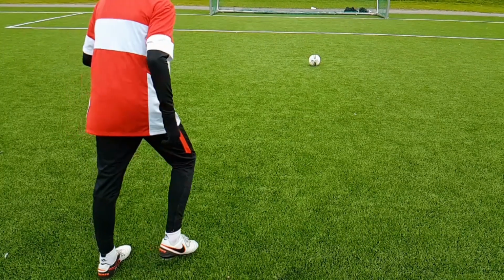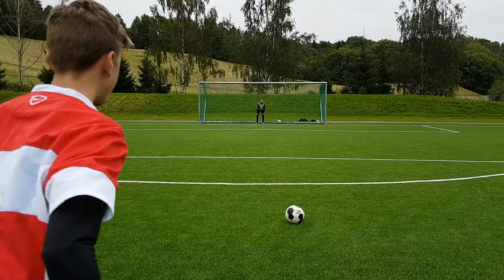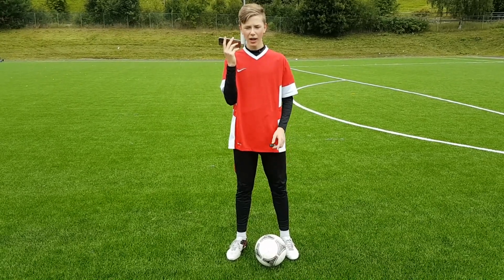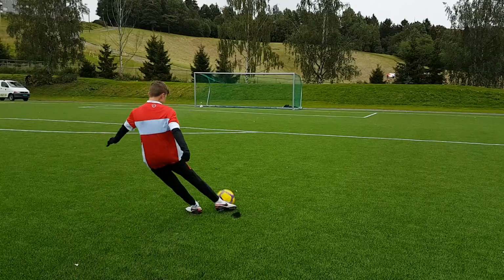Learn How To 'Swaz' - Football Tutorial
Learn How To Swaz A Football!

Hope you enjoyed this tutorial, and let us know if it helped! Can we hit 500 likes? :D